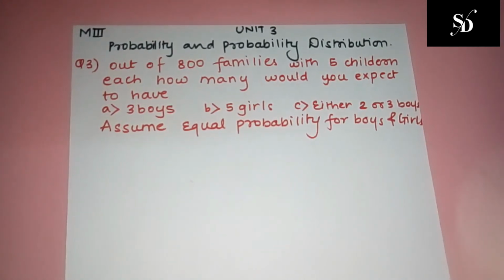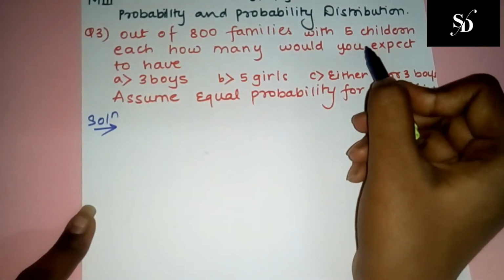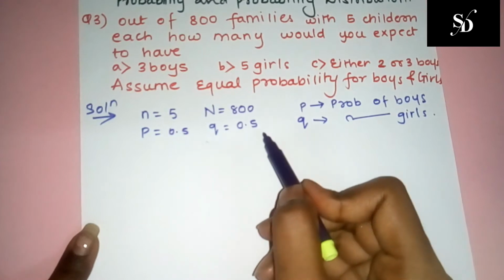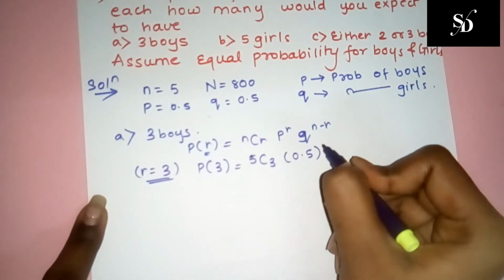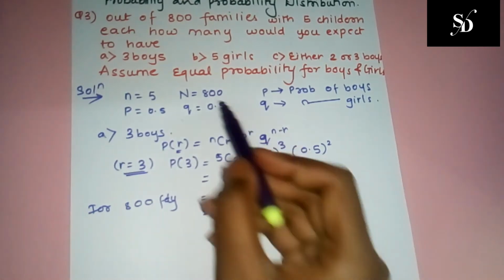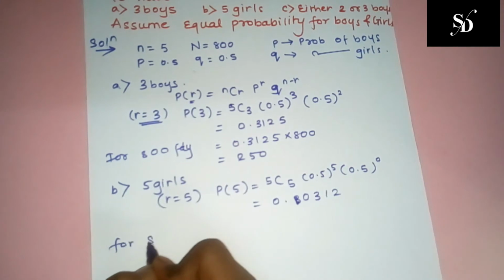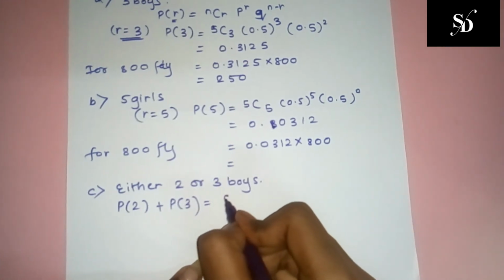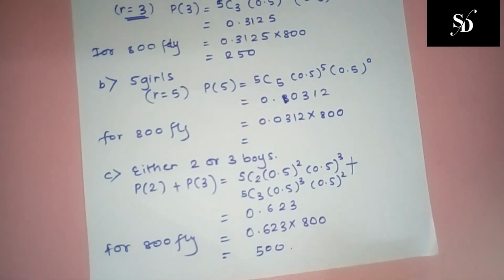Examples of Binomial Distribution (Part 3)|Engineering M3 |Probability and distribution |Tutorial 41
This video gives us information about how to find Binomial Distribution of the given Sums

It tells us how to solve Probability distribution sums.

This video covers about all the formulas regarding the binomial distribution .

Please write down all the Main concepts and formulas for future reference for study during  Exams.

There are some examples for better understanding so practice.

In the upcoming videos I will take some more sums of Binomial Distribution.